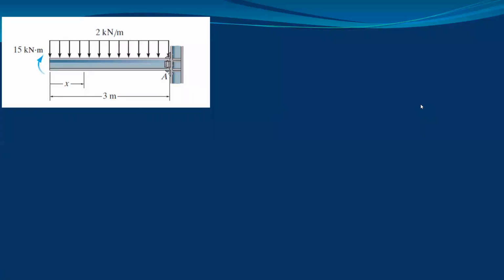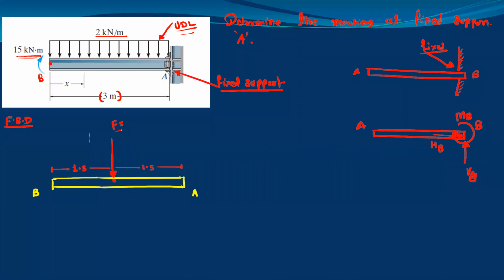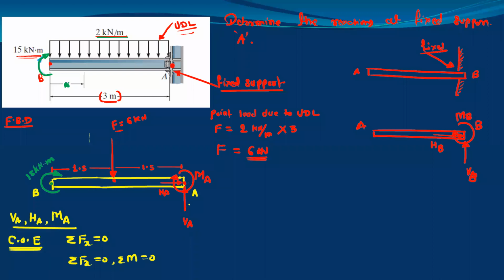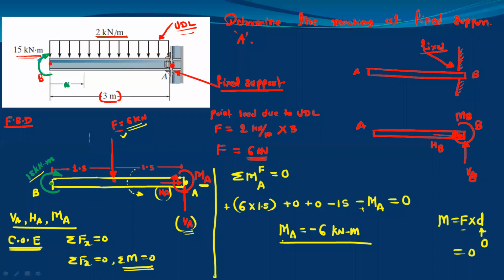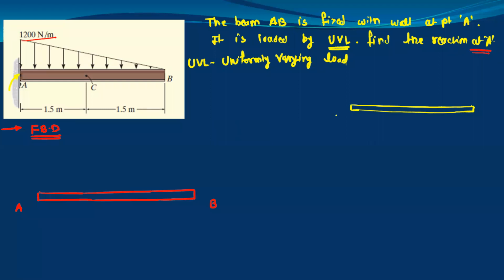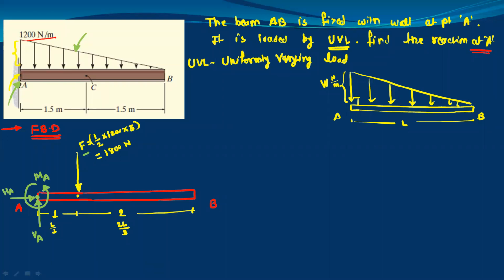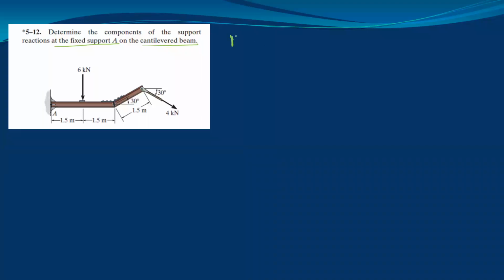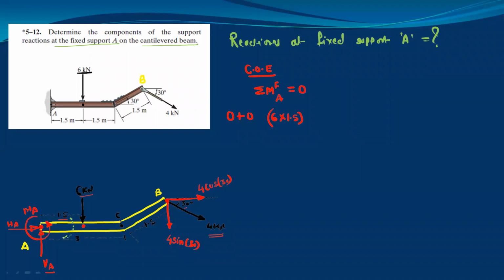Engg Mechanics Lectr 22 part 01